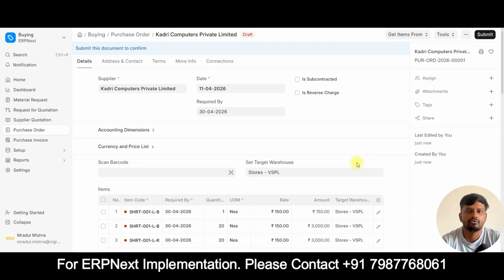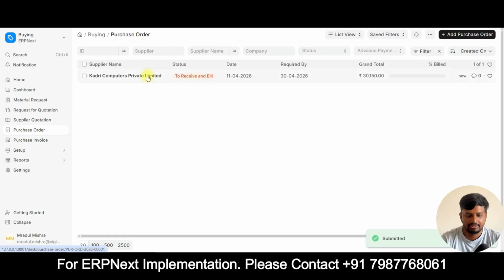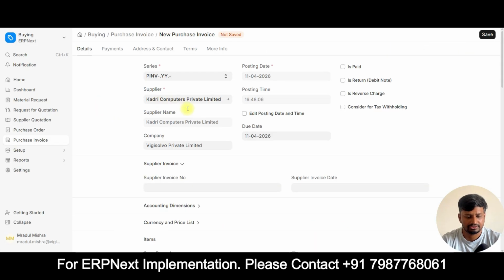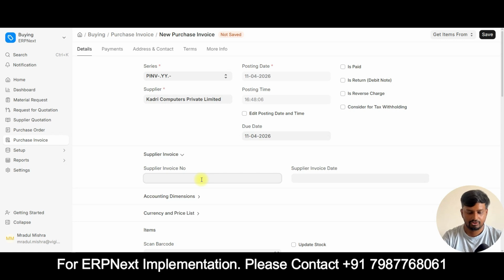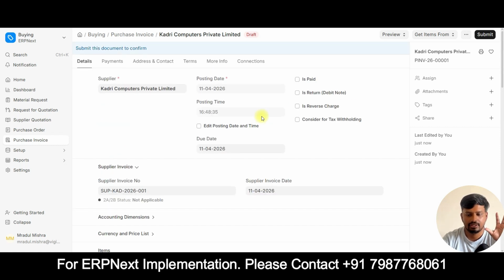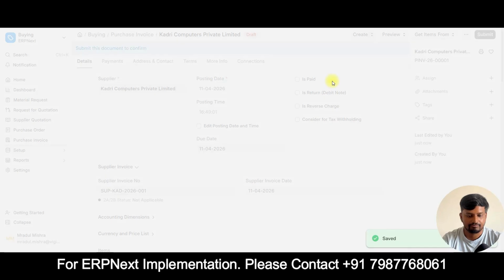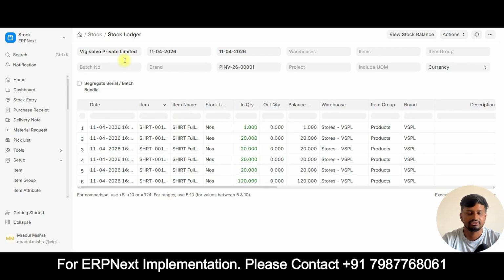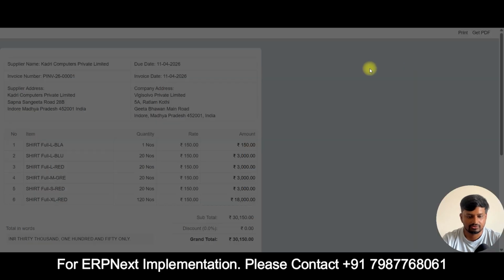ERPNext V16 Create Purchase Invoice | Full Tutorial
Learn how to create purchase invoice in erpnext v16 from scratch in this step-by-step tutorial.
This video is perfect for beginners who want to configure ERPNext for their business quickly and correctly.

In this video, you’ll learn:

How to create a company in ERPNext
Basic accounting & GST setup
Essential settings for smooth operations

Whether you're a business owner, accountant, or developer, this guide will help you get started with ERPNext efficiently.

🚀 Follow for More ERPNext Content